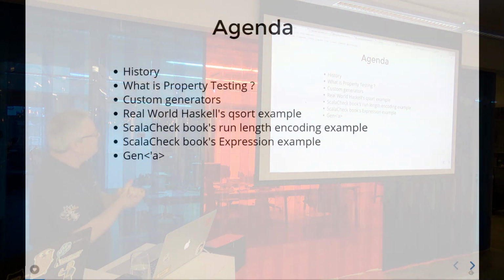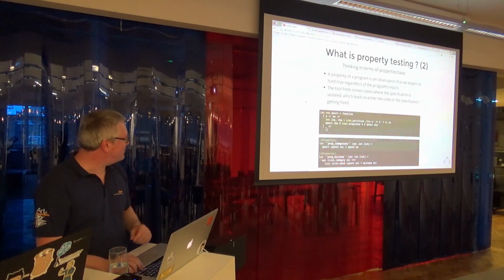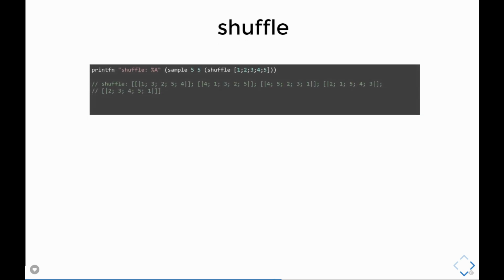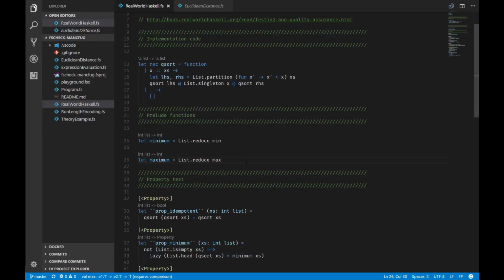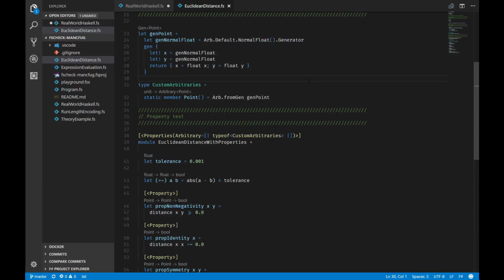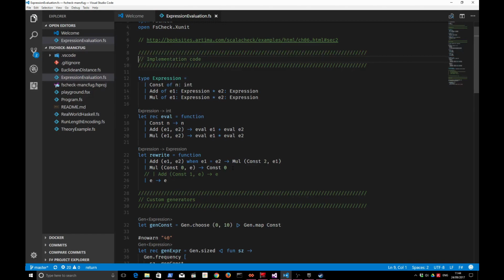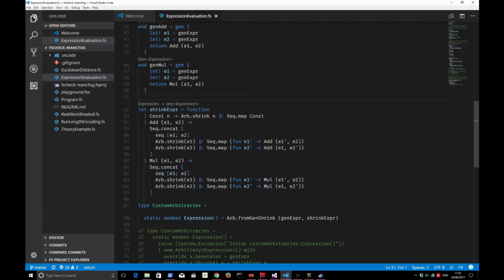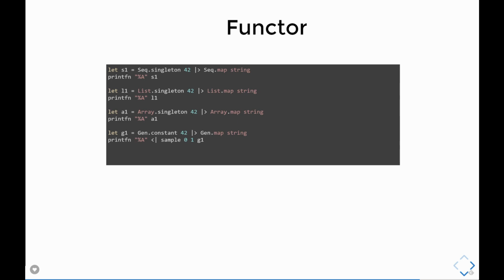MancFUG #003 - Introduction to Property Testing using FsCheck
Jonathan Taylor presents a session on property-based testing using FsCheck.

With property based testing assertions are made about the properties a function should fulfil. FsCheck will then generate a flood of test cases to prod these assertions. If one of these test cases fails it will attempt to reveal the essence of what went wrong. It's all very interesting stuff!

Apologies for the audio on this one. The gain had been turned down on the mic and some of the session is a little difficult to hear. Also, I had no screen capture on this one and had to recreate his code demo. Hence the test results don't match with Jon's.